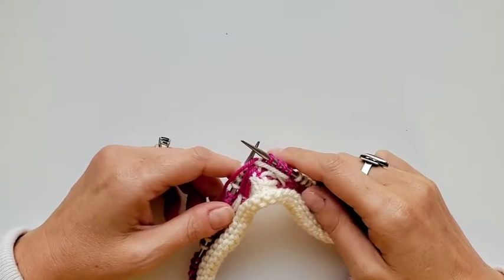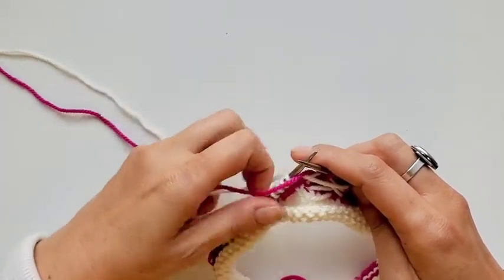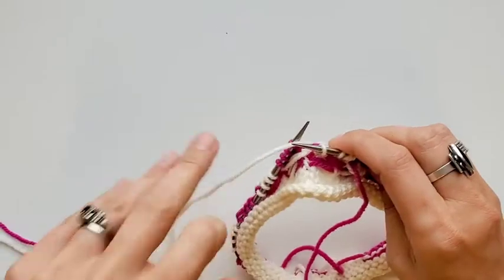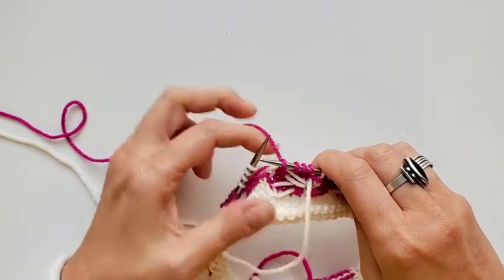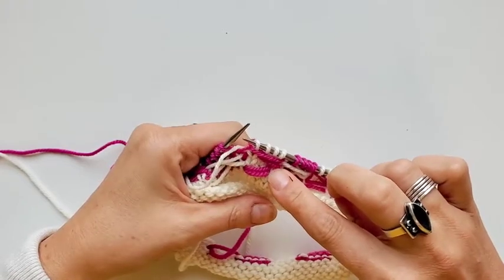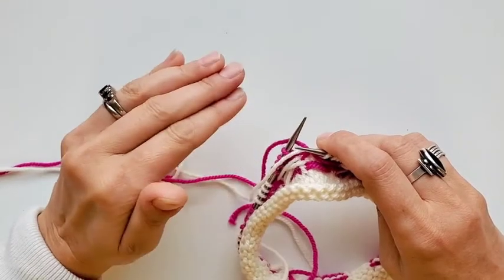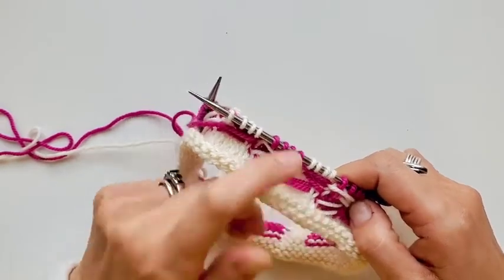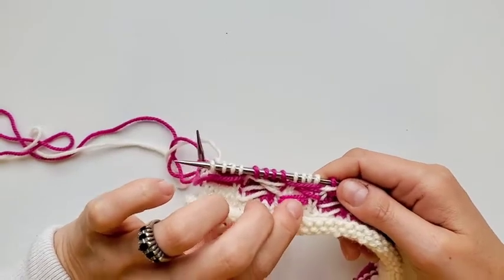How to Knit the 4CrL Stitch (Creel Stitch) with Olive Knits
The Creel Stitch pattern, developed by Marie Greene of Olive Knits, was designed as a way to create repetitive texture with two colors, without the traditional methods of using slipped stitches or colorwork. In this tutorial, follow along with Marie as she creates a four stitch left leaning Creel Stitch.

Join the online knitting community that everybody is talking about: Knit Camp!